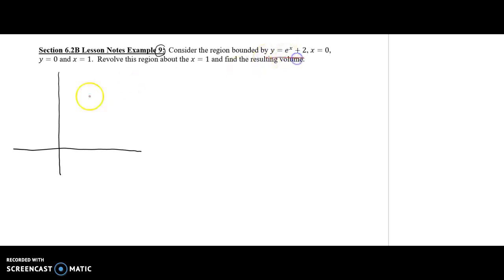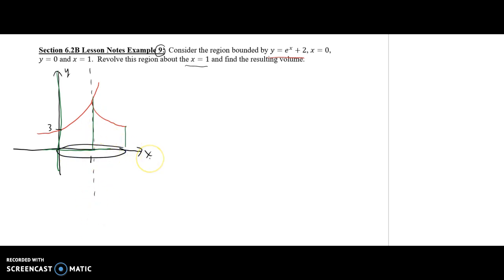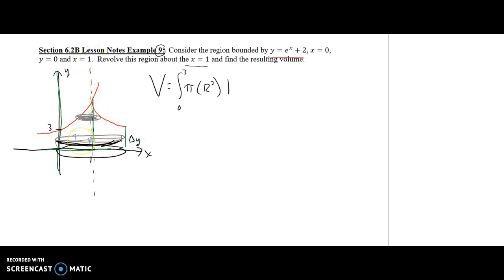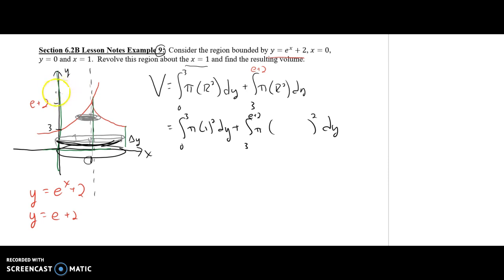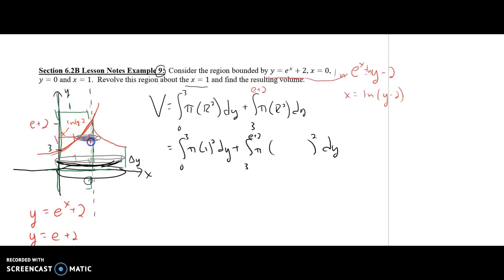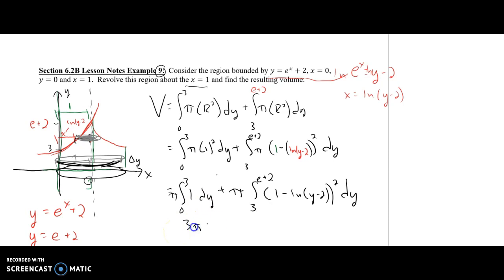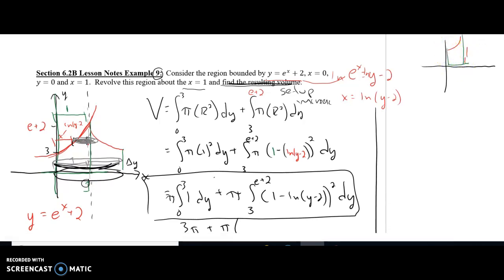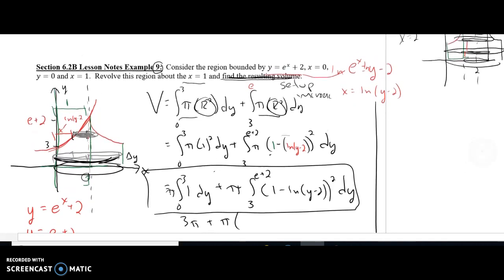Math 152 Section 6.2B Example 9, dy, revolv. around "other"